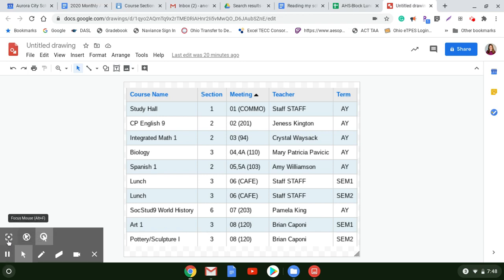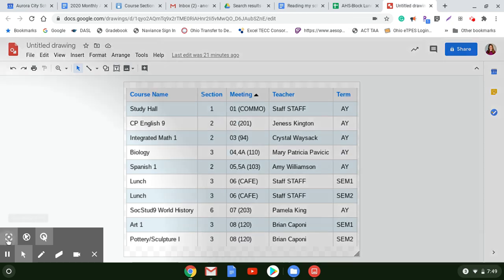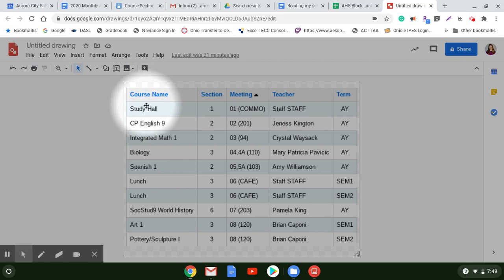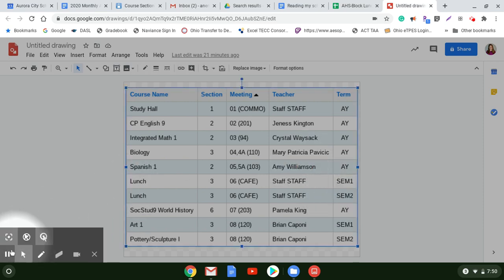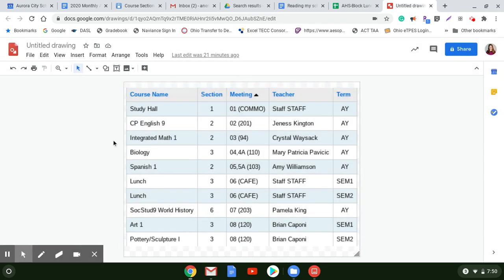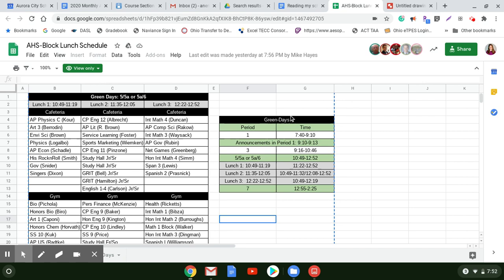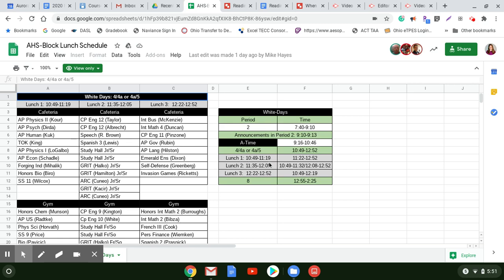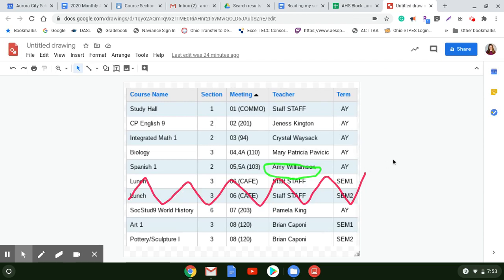Understanding My Schedule Video #1 (Aurora High School Fall 2020)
Walk through of how to read an AHS schedule and determine your lunch time.